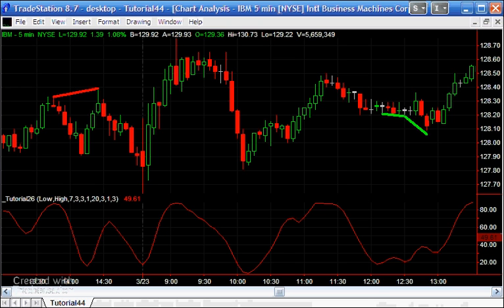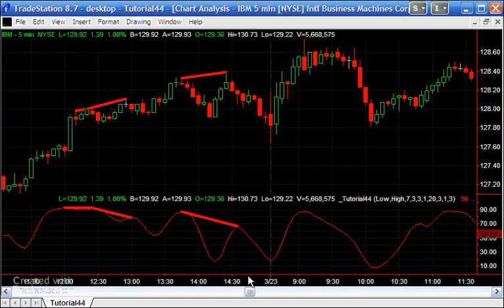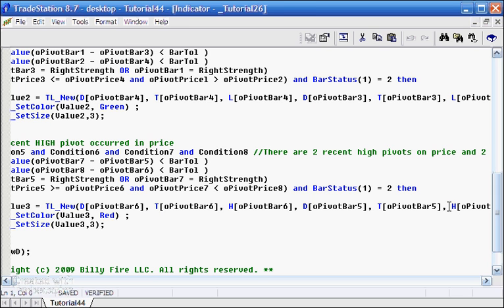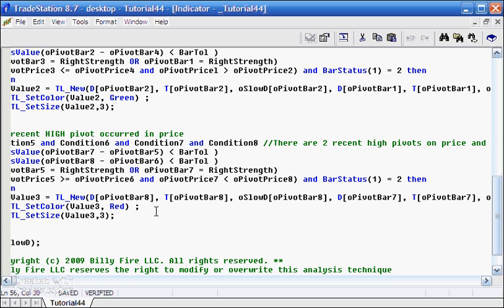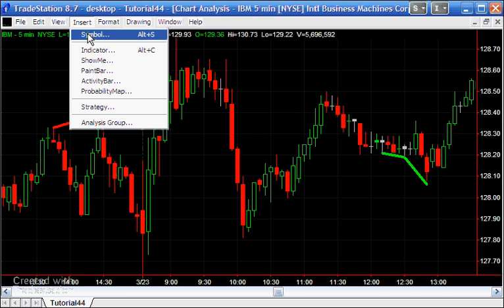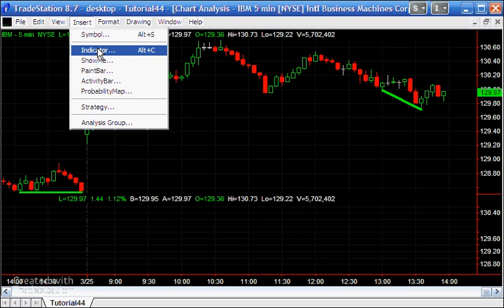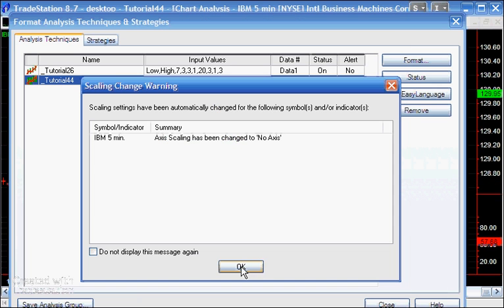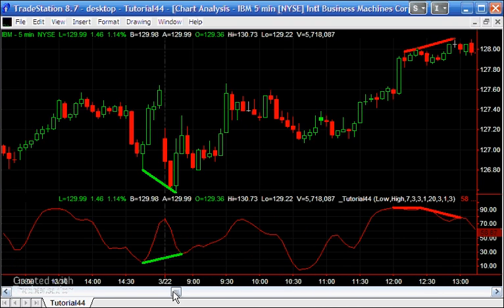Tutorial 44 | Apply a line to a sub graph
This tutorial builds on tutorial 26 (which looked for divergence between price and a stochastic indicator) by demonstrating how to add lines to a sub graph. The process involves modifying the tutorial 26 program and then applying it in a way demonstrated in this tutorial.